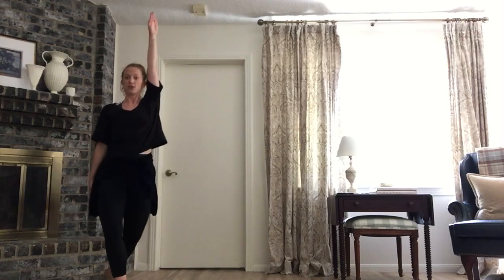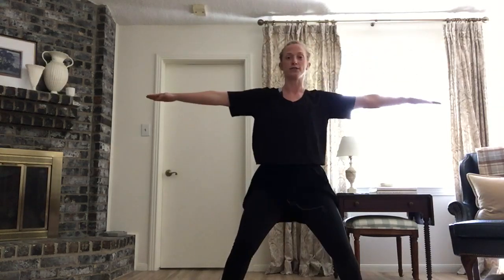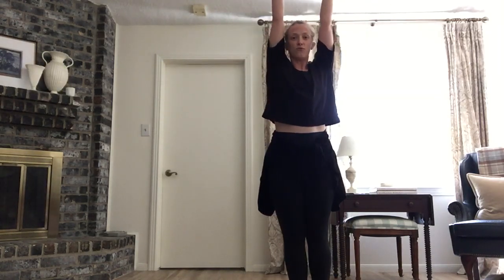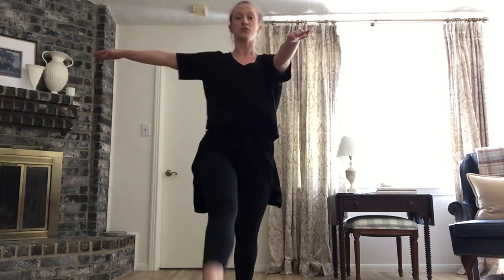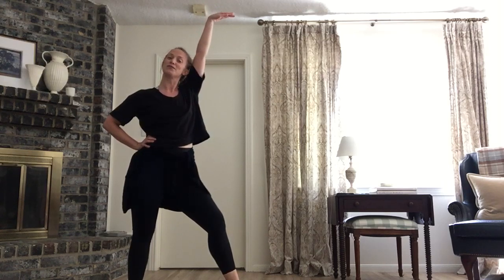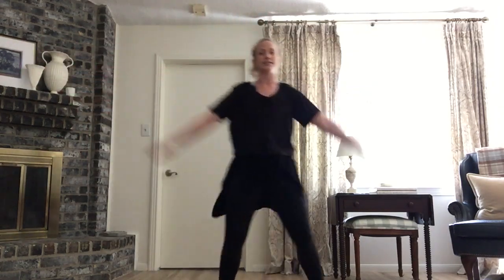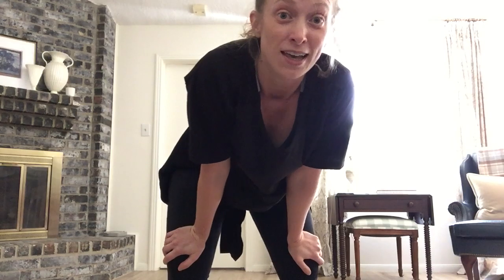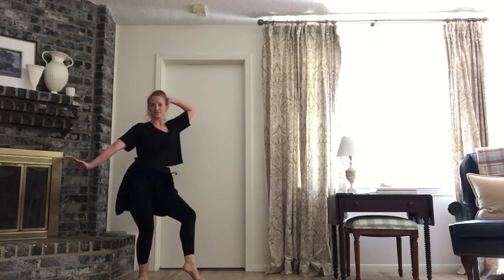Beginner Jazz Combo